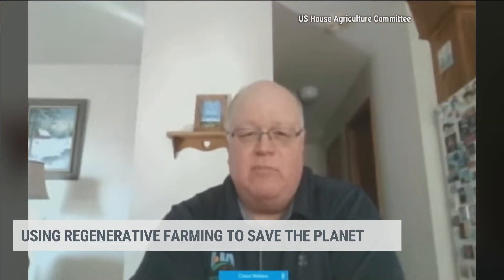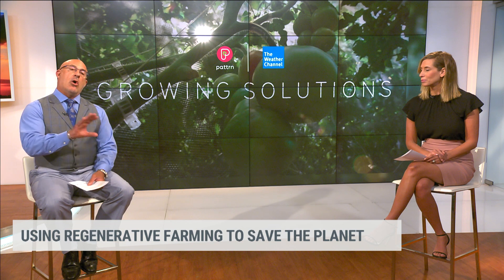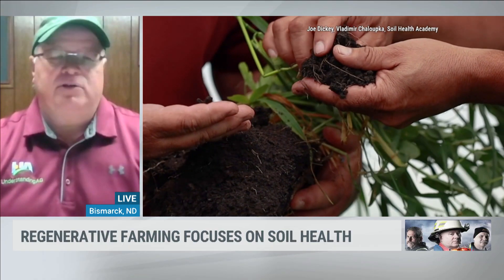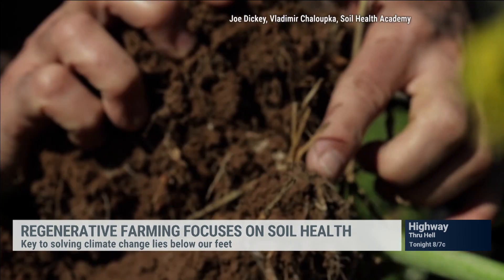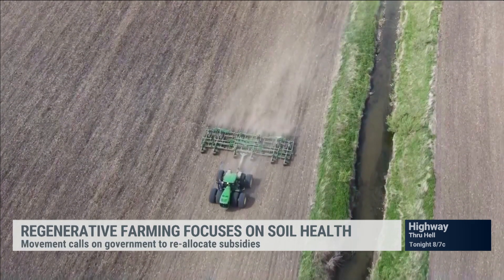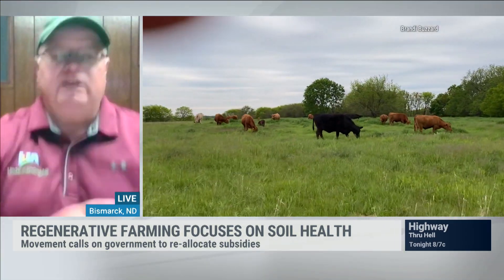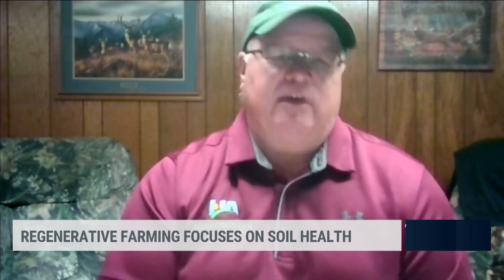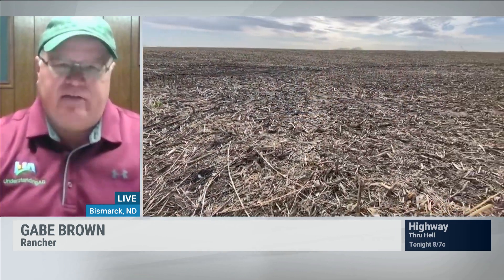"Growing Solutions" The Weather Channel, Gabe Brown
Understanding Ag’s Gabe Brown appears in the Weather Channel’s climate series, “Growing Solutions,” to discuss the symbiotic relationship between grazing animals and plants—and how that relationship is enabled through regenerative agriculture. Watch the four-minute segment.